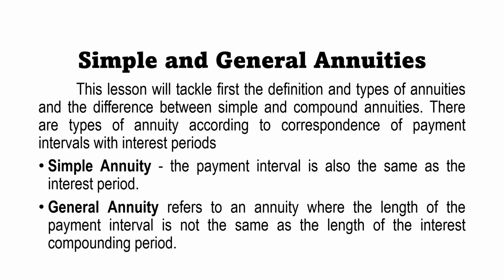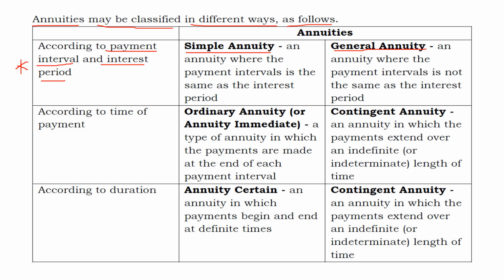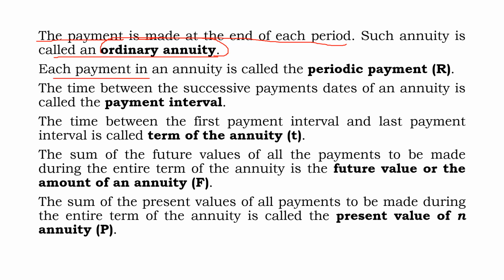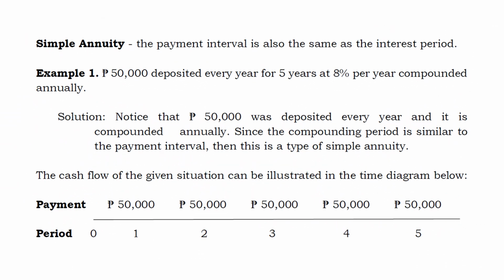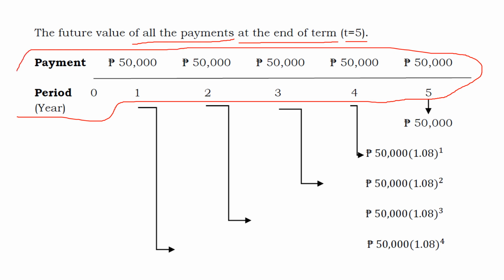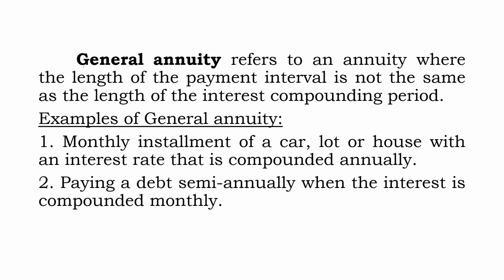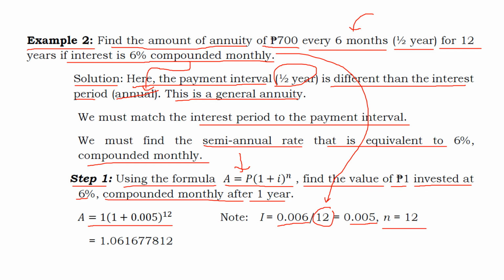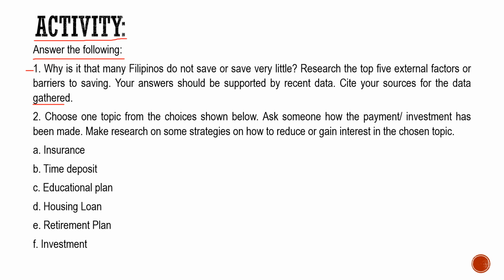SIMPLE AND GENERAL ANNUITIES | General Mathematics | Quarter 2 - Module 4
SIMPLE AND GENERAL ANNUITIES
At the end of this video lesson, you are expected to:
Define terms that are related to simple and general annuities.
1. Illustrates and distinguishes simple and general annuities.
2. Represent annuities to real – life situations.